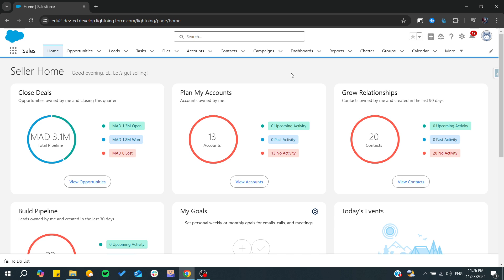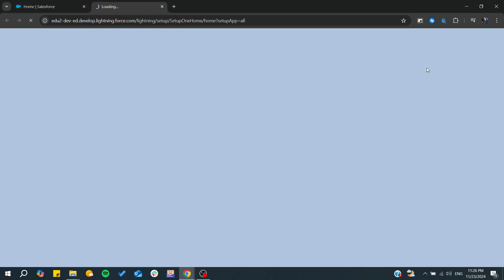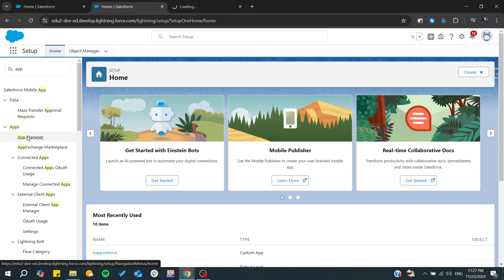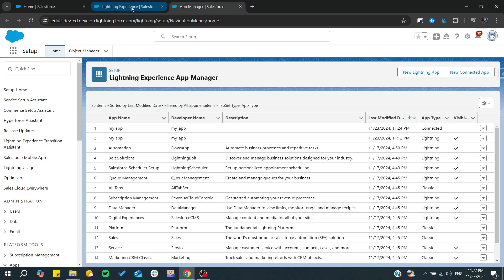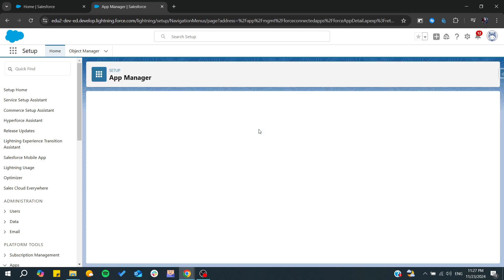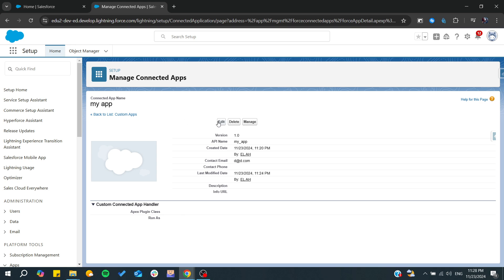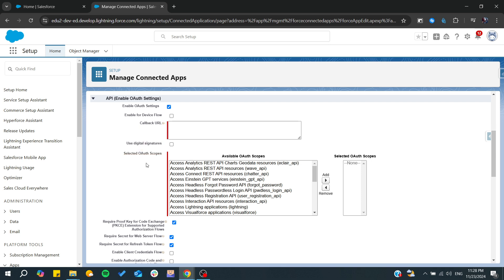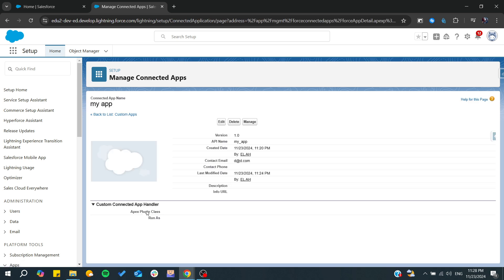How To Get A Client ID In Salesforce Tutorial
Today we talk about get a client id in salesforce,salesforce,salesforce development,how to get a client id in salesforce,client id